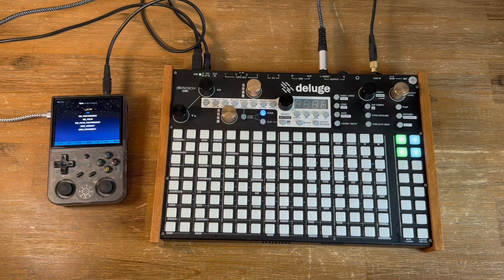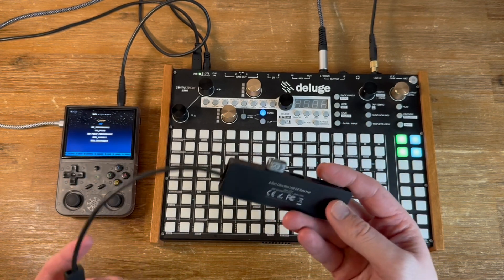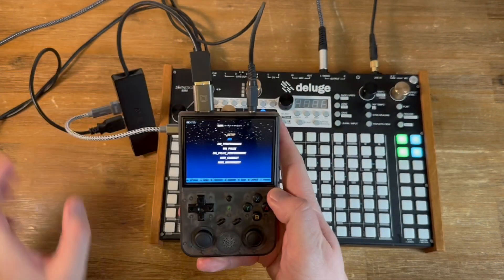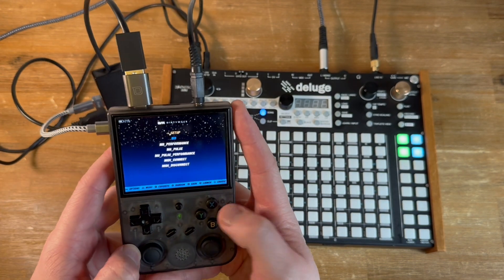How-To Synth // Dirtywave M8 Headless USB MIDI Input on an RG353VS (ArkOS)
Demonstration of how to get USB Midi working with a Headless M8 build (RG353VS running ArkOS) and some of the pros / cons of this setup.

Chapters
00:00 setup
00:42 requirements
01:21 connecting M8
02:01 connecting Deluge
02:41 MIDI connect script
03:31 MIDI instrument mapping
05:22 MIDI CC mapping
08:48 MIDI sync input
10:22 conclusion

👱🏻‍♂️ Owen Moore (b. 1985) is an audio-visual artist & creative technologist based in Vancouver, Canada. He's known for his algorithmic artwork, synthesizer music and interactive media.